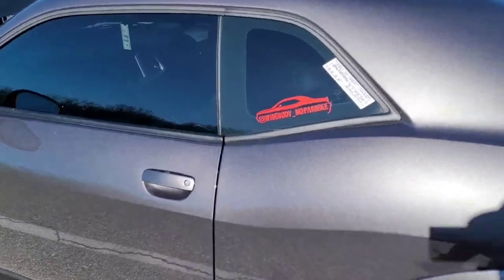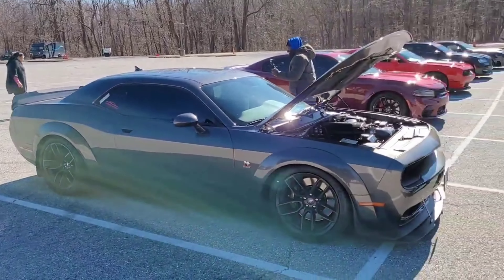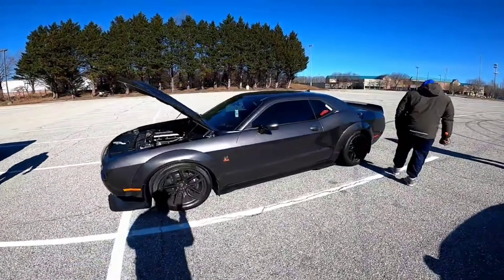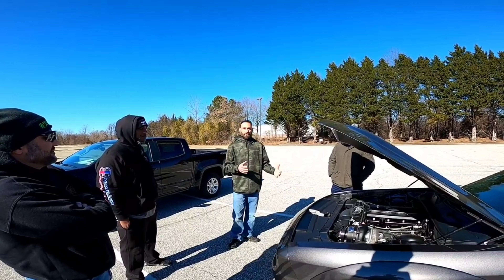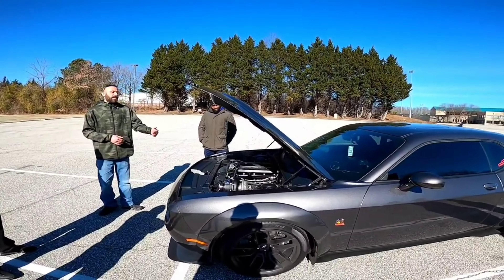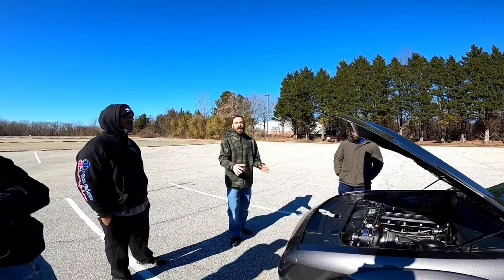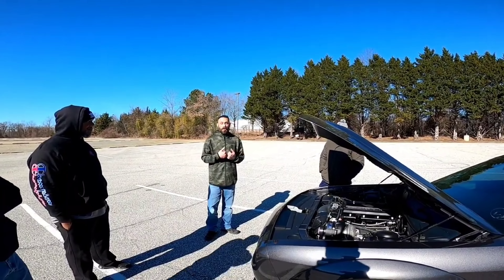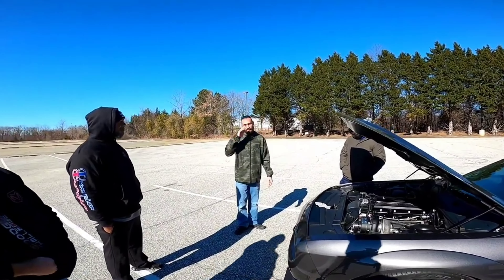Dodge Challenger HELLCAT Killer Procharged 392 Widebody Fastest In The World!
Dodge Challenger 392 Procharged Runs 9.0 Follow His Build On IG @widebody_moparmike

Center Console Pad

Interior Inserts

Signal blocker

Alarm System

Sto N Sho

Alarm System

Door/Cup Inserts

Screen Protector

Tire Shine

LINK TO ORDER TIRES

Exhaust Tips

My Wheels

Plasti Dip Gloss Black